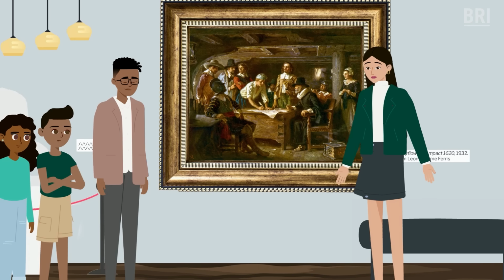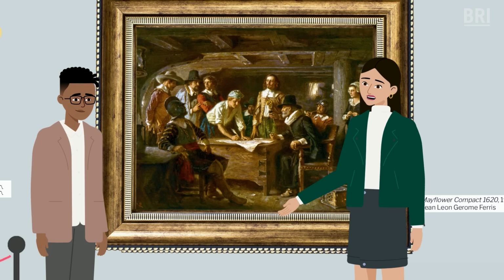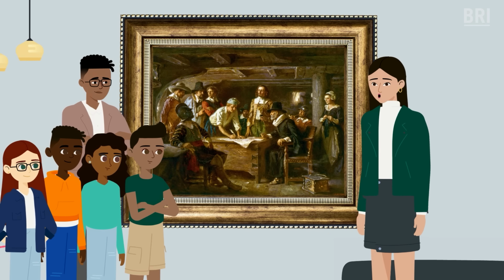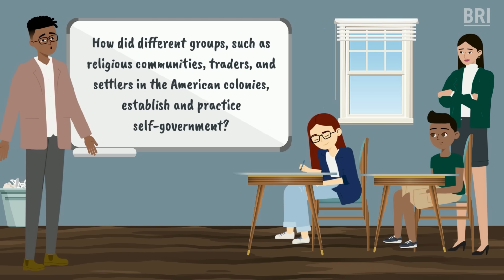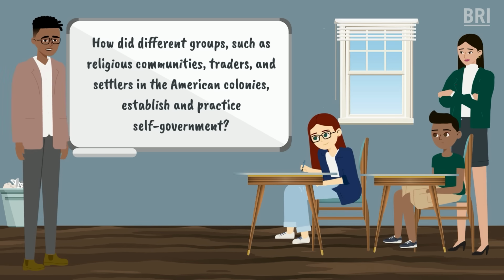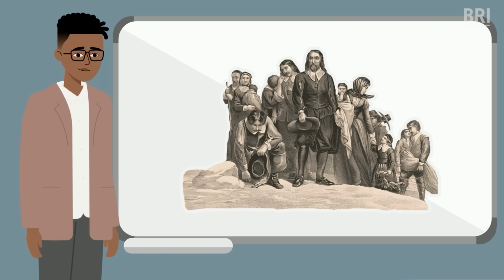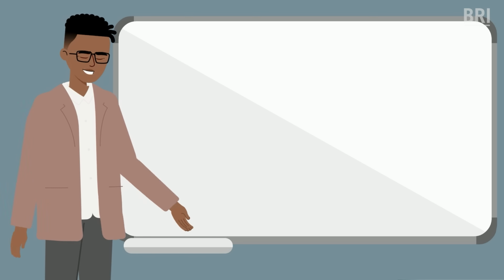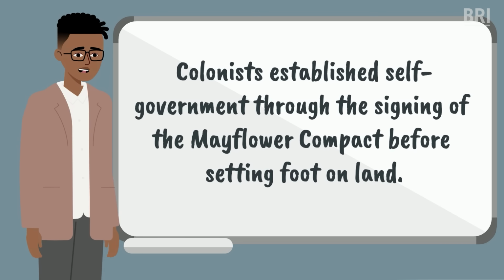The Colonial World | Civics and U.S. History for Middle School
In this middle school history lesson, travel back to 1620 to examine how early American colonists took their first steps toward self-government. Using the painting Mayflower Compact 1620 by John Leone Jerome Ferris, students explore how pilgrims and other settlers aboard the Mayflower created a social contract that laid the foundation for democratic rule in the New World.

How did different groups in the American colonies establish and practice self-government? Through guided historical thinking, students begin to craft a thesis and support it with reasoning, key skills they'll apply in the unit’s scaffolded Document-Based Question (DBQ) assessment.

This video is part of BRI’s nine-unit U.S. history and civics curriculum, which empowers middle school students to explore how Americans have worked to create and sustain a self-governing, free society. Through DBQs, students analyze key events, people, and ideas while practicing historical thinking and civic reasoning. The curriculum emphasizes the Founding Principles and civic virtues that have guided the nation across time, helping students connect the past to their present and future roles as engaged citizens.

00:00 – 00:07  Introduction
00:08 – 00:18  Mayflower Compact 1620
00:19 – 01:30 Early Self-Government in Action
01:31 – 02:11 Analyzing the Painting & Pilgrim Identity
02:12 – 02:49 Historical Significance of the Scene
02:50 – 03:10 Connecting to the DBQ Question
03:11 – 04:25 Building a Strong Thesis
04:26 – 04:49 Self-Government Then and Now
05:00 – 05:14 Outro